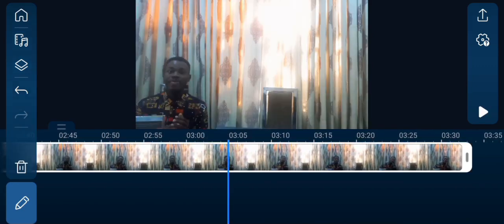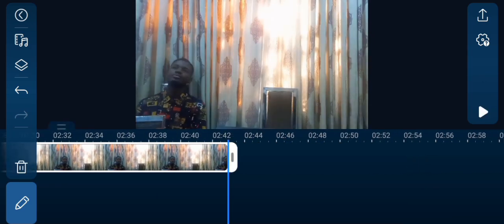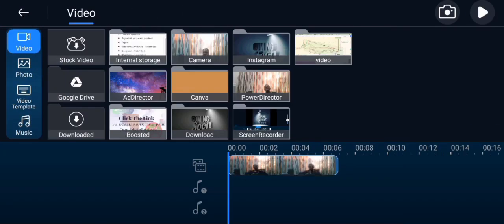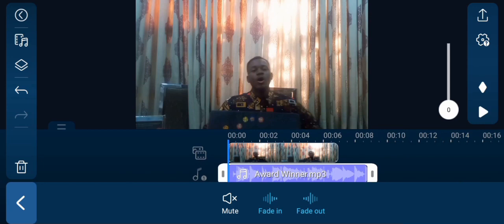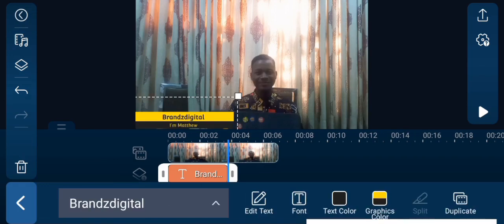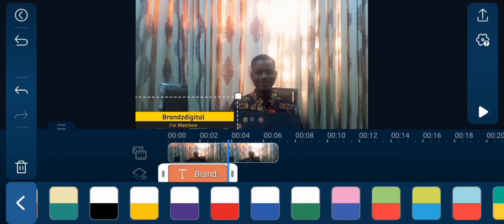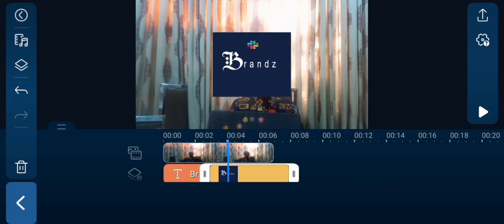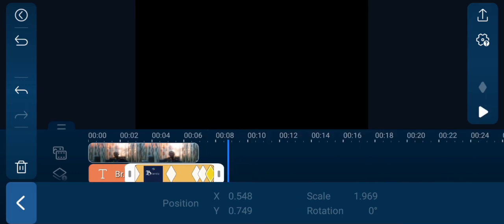video editing 4